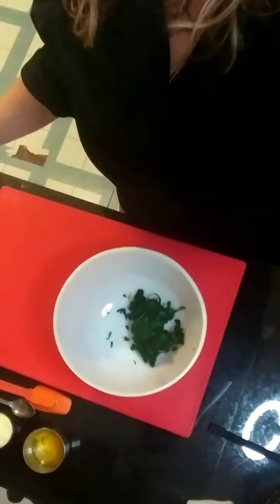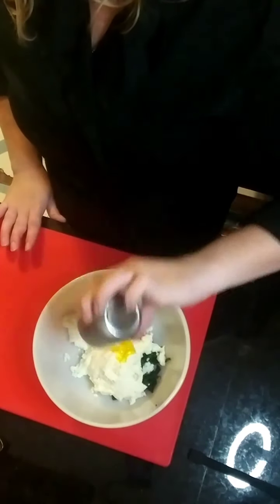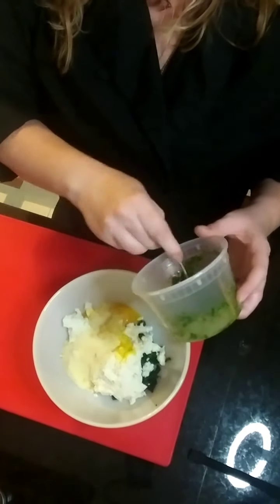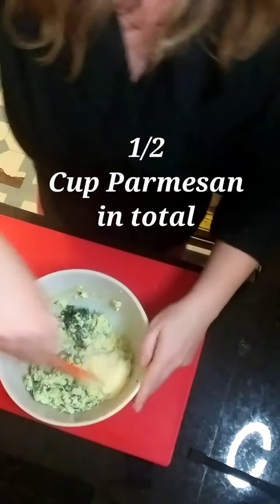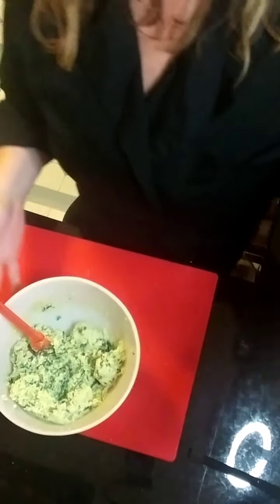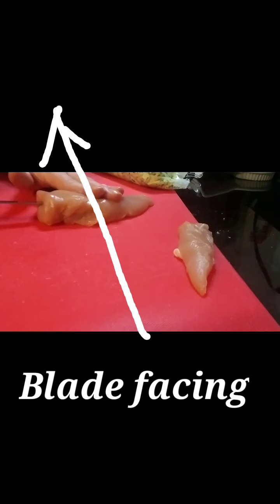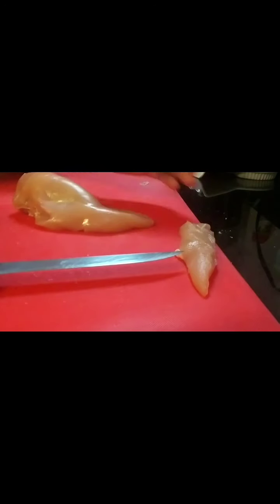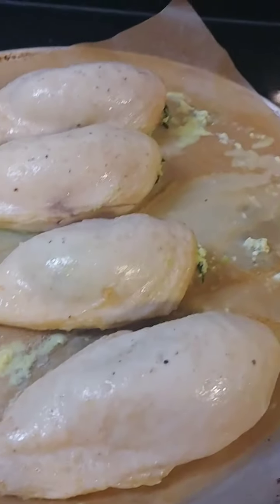Chicken Ricotta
step by step how to